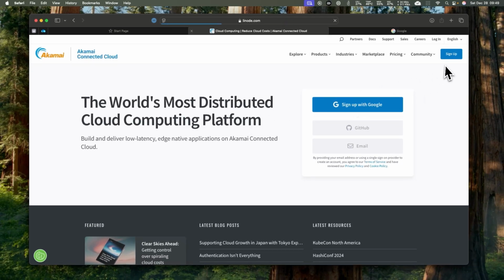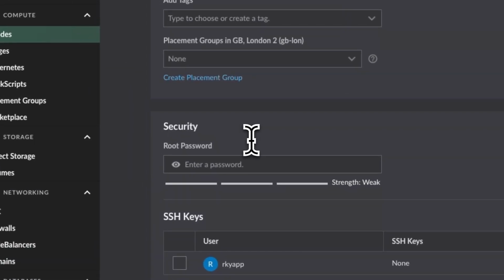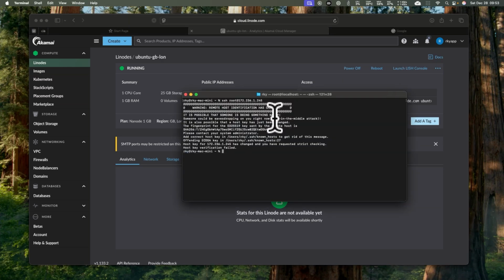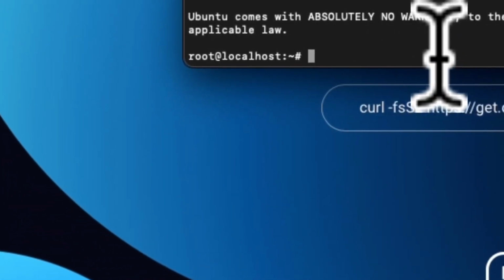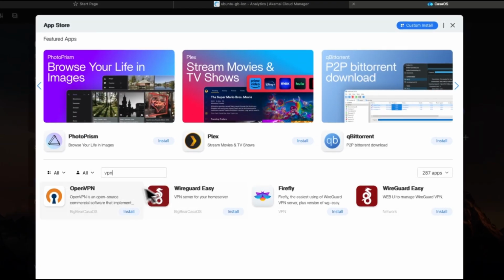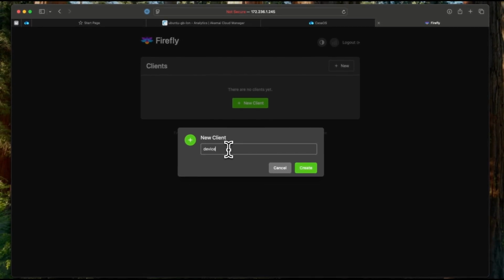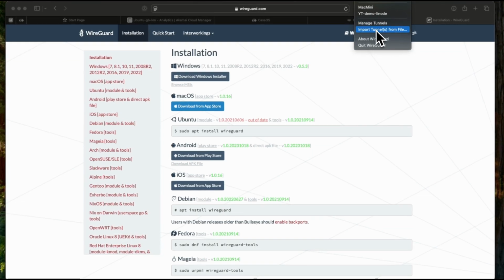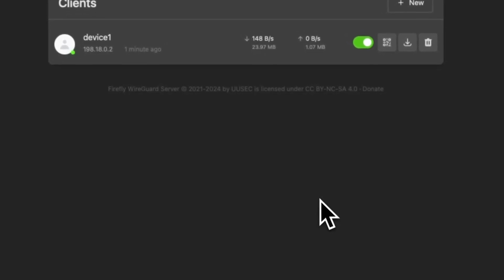How to Install Firefly Wireguard VPN Using CasaOS on Your VPS Server | Step-by-Step Guide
Learn how to set up Firefly VPN on your VPS server using CasaOS!
In this video, we’ll guide you through the process of installing and configuring Firefly VPN using CasaOS for secure and private internet access. Perfect for beginners and VPS enthusiasts!

🔍 What You’ll Learn:
 • How to set up CasaOS on your VPS server.
 • Steps to install Firefly VPN for enhanced security.
 • Tips to manage and configure your VPN for optimal performance.

🔧 Recommended Setup:
 • VPS with Ubuntu 22.04 or later.
 • CasaOS installed as your server management system.
 • Basic knowledge of VPS setup and SSH access.

💡 Why Firefly VPN?
Firefly VPN offers fast, secure, and reliable internet connectivity, ensuring your privacy and protection online.